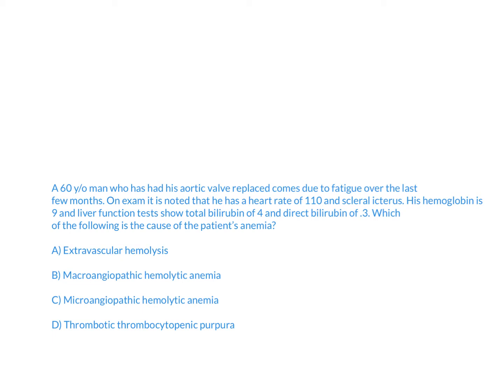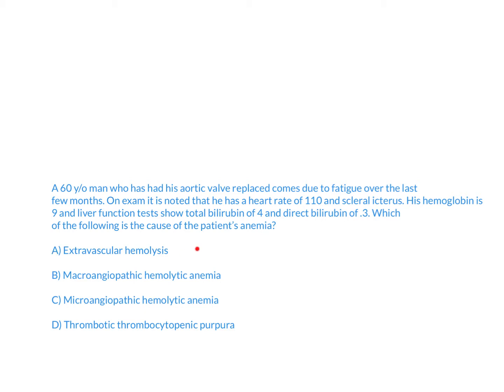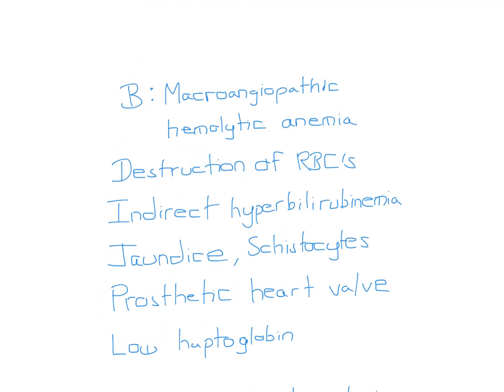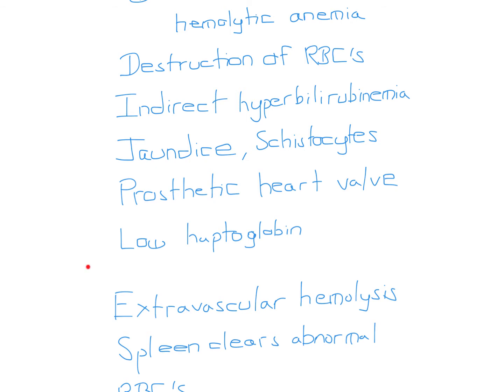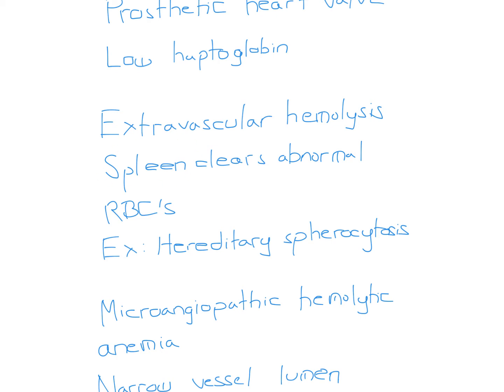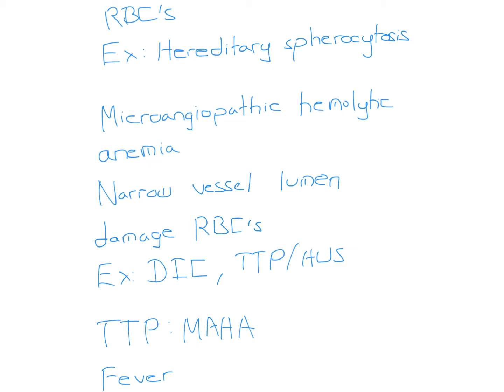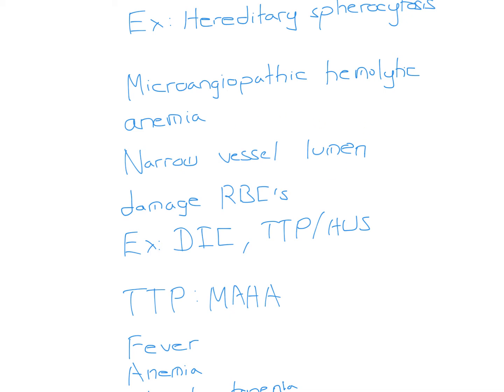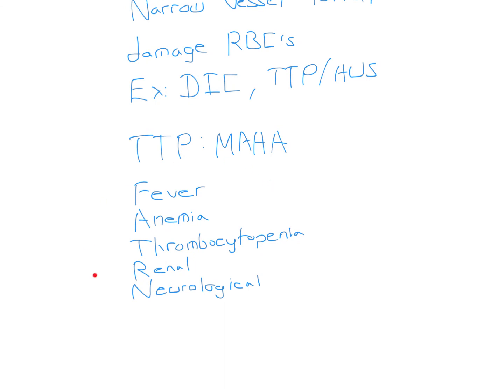USMLE Step 1 Practice Problem #32